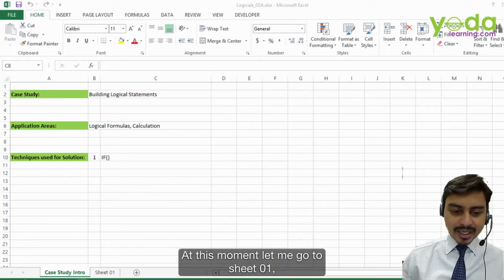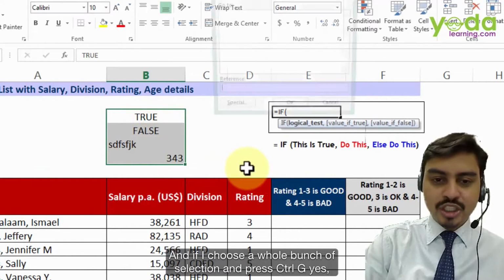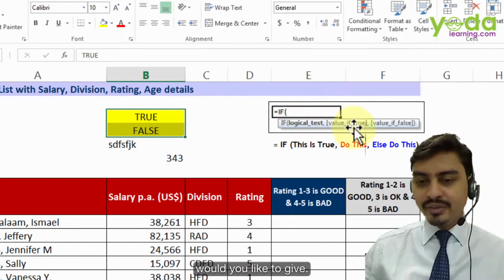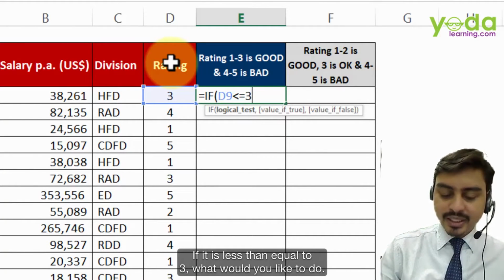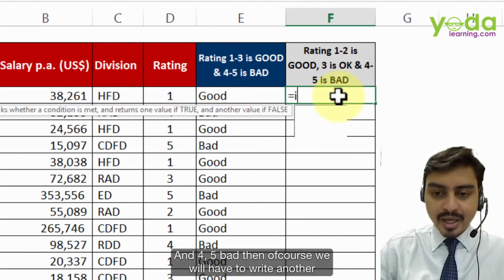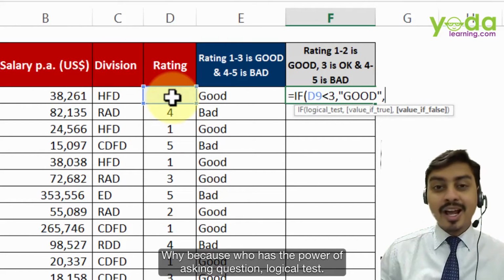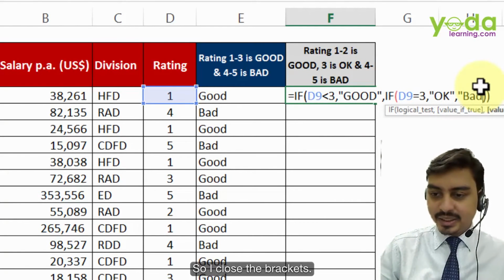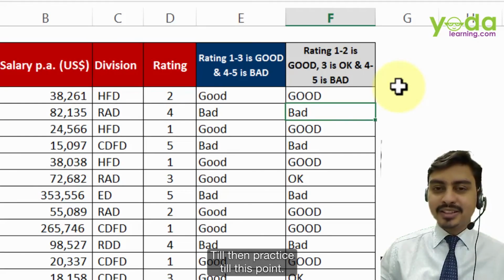Excel Logical Functions | IF & Nested IF in Excel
Learn how to use Excel's logical functions such as the IF and Nested If in this advanced excel tutorial.

IF Function:
1. The IF function checks whether a condition is met and returns one value if TRUE and another value if FALSE.
2. The IF function in Excel can be nested, when you have multiple conditions to meet. The FALSE value is being replaced by another If the function to make a further test

Topics we discussed in this video:
0:00 Introduction
0:40 Example of IF Formula in Excel
1:18 Ctrl + G - Go To [Excel SHortcuts]
2:24 IF Formula in Excel [Basic to Advnaced]
4:09 Nested IF Formula in Excel [ Basic to Advanced]